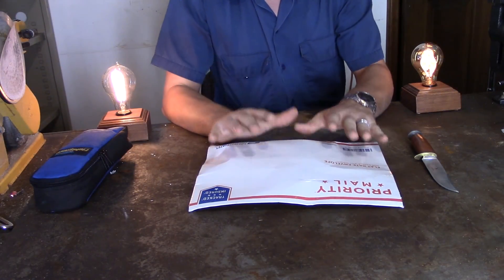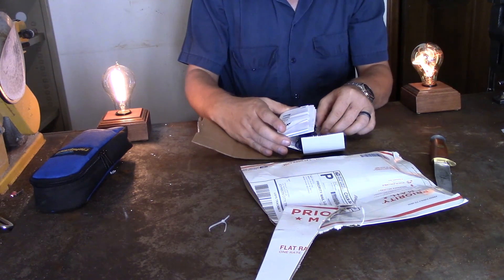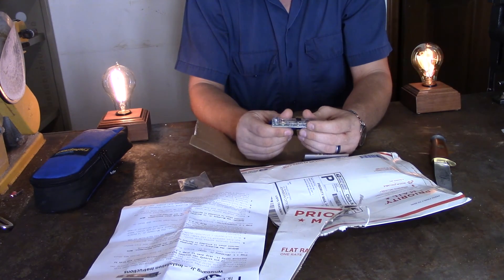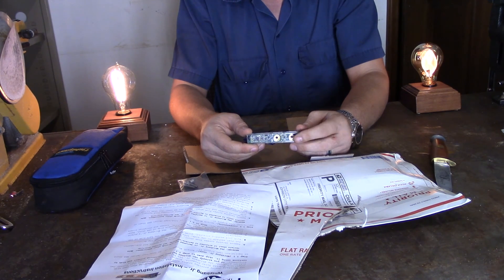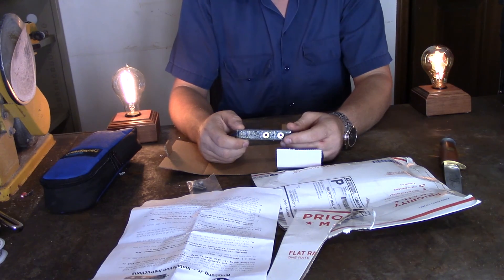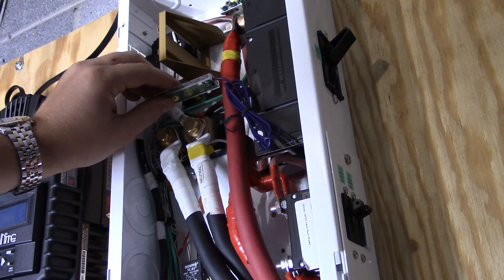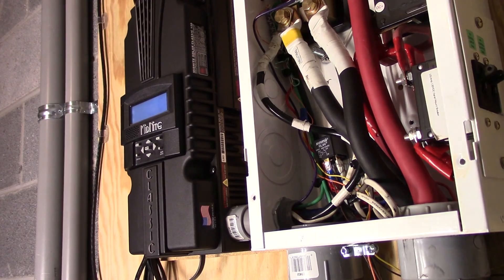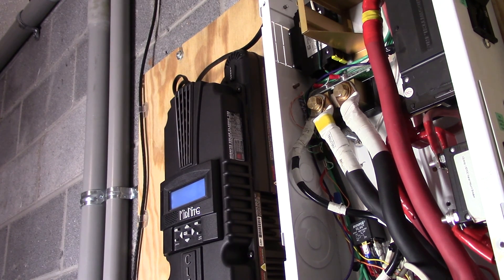Midnite classic wizbang Jr and why it's important to have for your solar power charge controller!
The Whiz Bang Jr is a current sense module that attaches to the standard 50mv / 500A Shunt (MNSHUNT) and wires into the Classic and KID charge controllers to give Amperage readings from the shunt. To use the Whizbang jr (MNWBjr) with any of the Classic Lites, you will either need the local app or an MNGP.